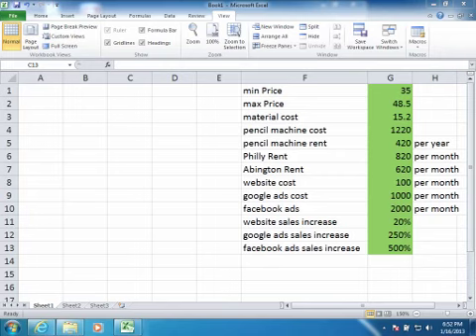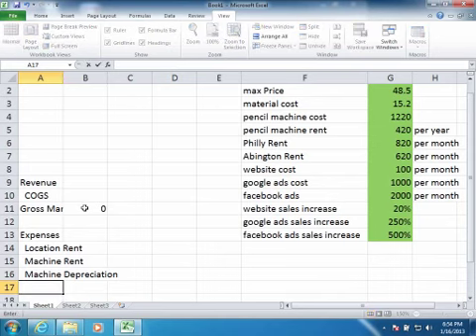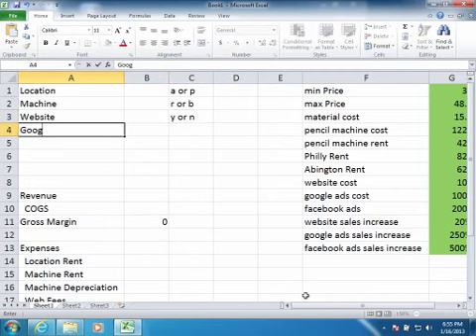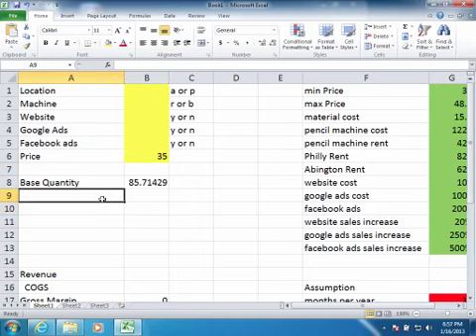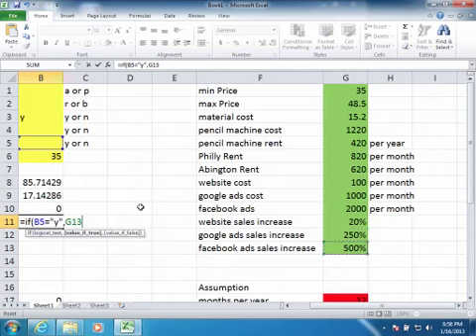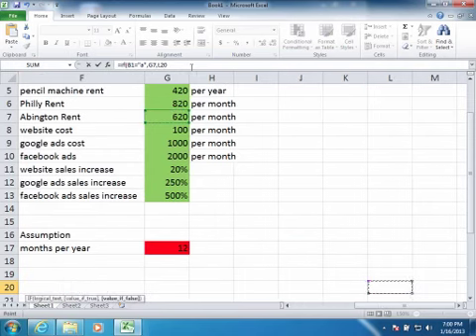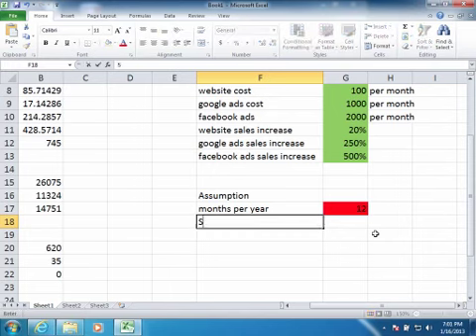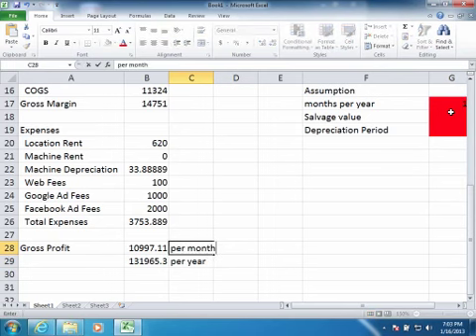Video Walkthrough - Lisa's Pencils.mp4